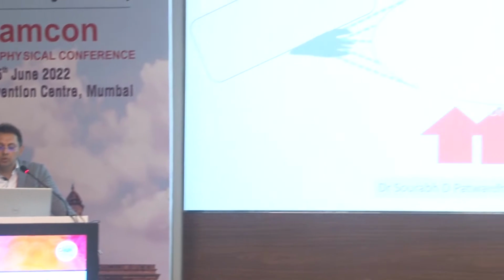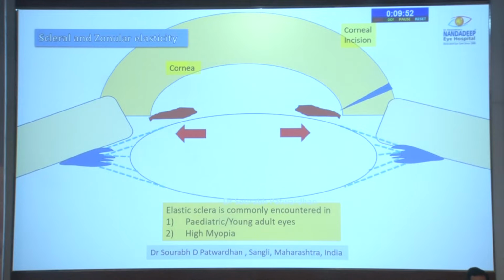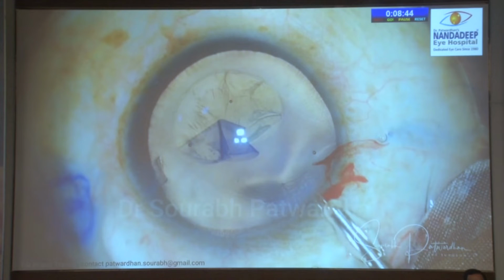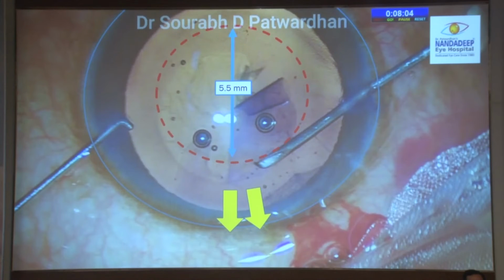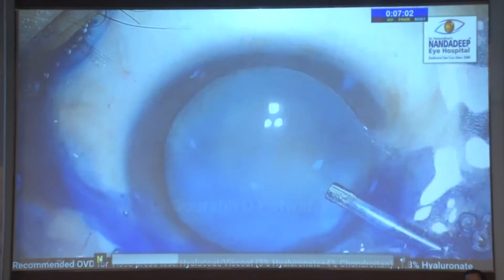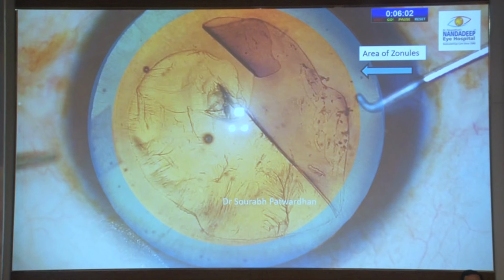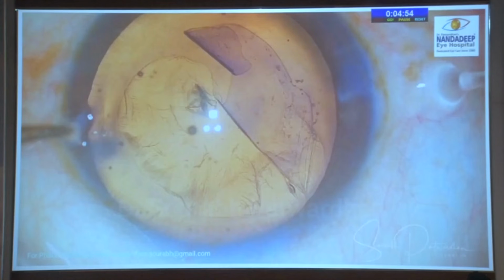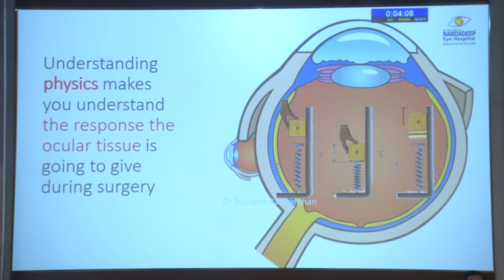AIOC2022 GP5 topic Dr Sourabh Patwardhan Key Note